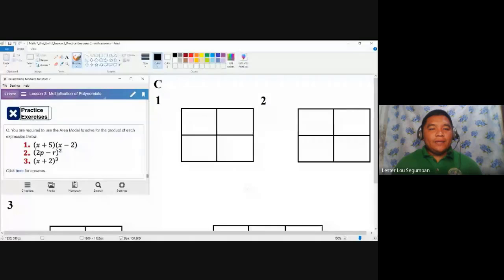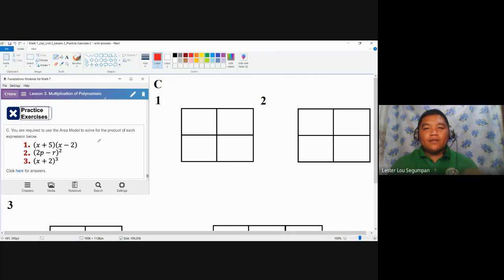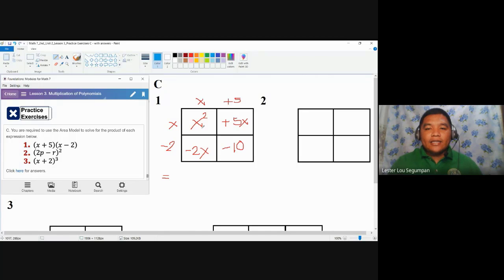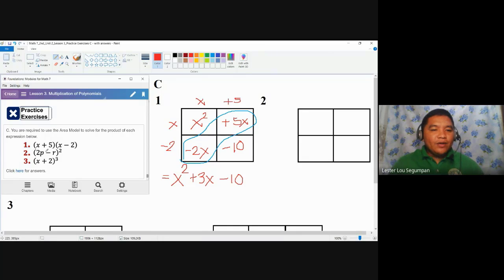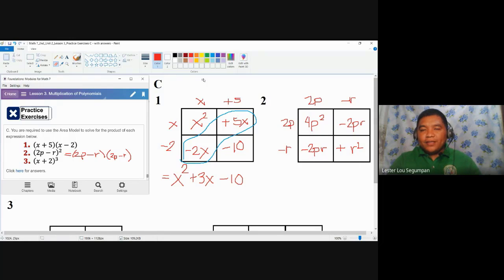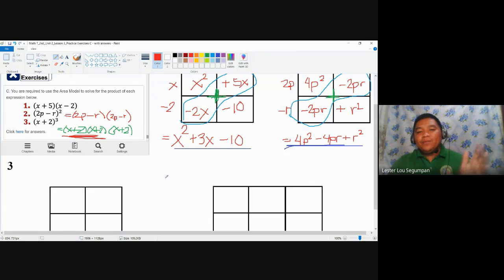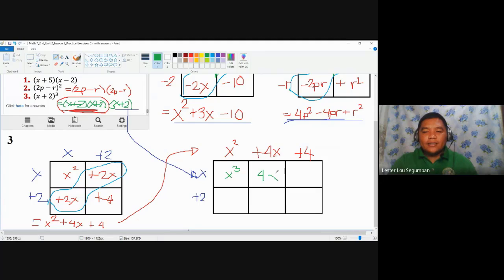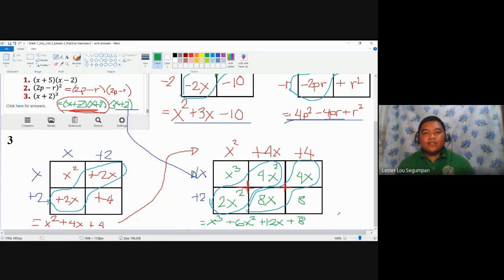Multiplying Polynomials using the Area Model - Math 7_2nd_Unit 2_Lesson 3_Practice Exercises C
Multiplying Polynomials using the Area Model.

This video contains discussions and demonstrations on Practice Exercises C in Unit 2 Lesson 3. Multiplication of Polynomials of the Foundations: Math 7 modules.

1. Video is made using a recorded session of Google Meet.
2. Video editing is done using the Camtasia 2019 application software.
3. Modules are made using the Kotobee Author application software.
4. Discussions are done using the Paint application software.
5. Icons in the modules and the short channel video are made using the MS Powerpoint application software.
6. Avatars found in the modules are made using the bitmoji application software.